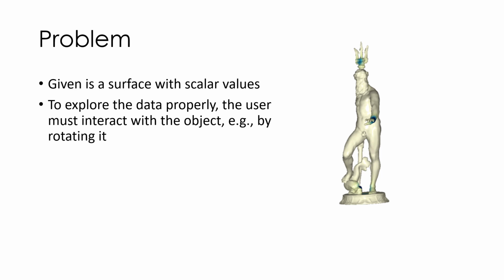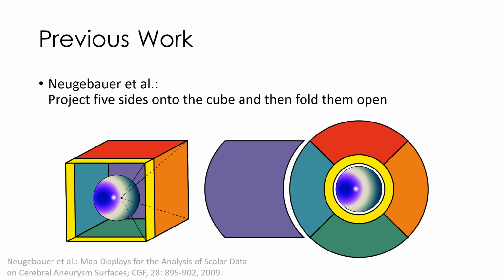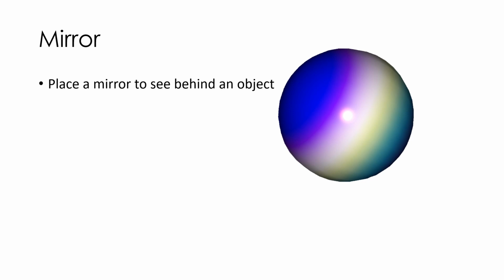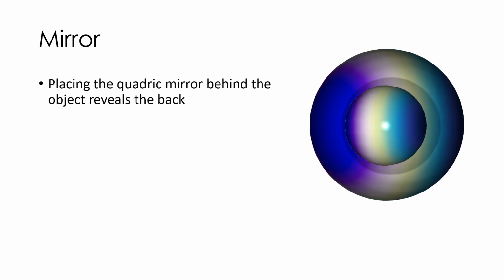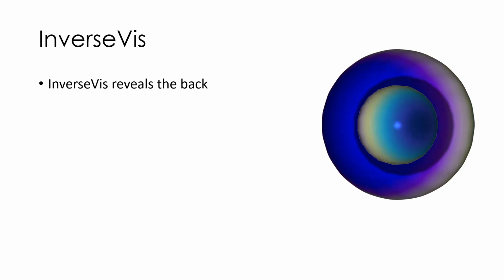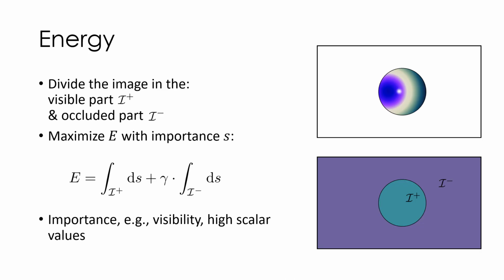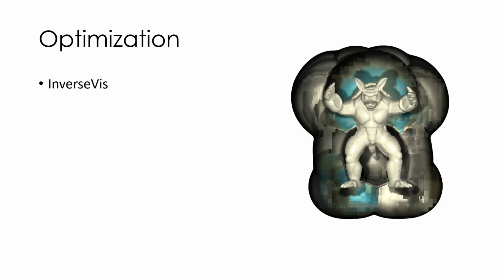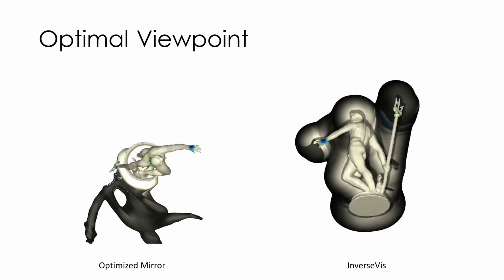InverseVis: Revealing the Hidden with Curved Sphere Tracing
Kai Lawonn, Monique Meuschke, Tobias Günther
EuroVis, 2024

Exploratory analysis of scalar fields on surface meshes presents significant challenges in identifying and visualizing important regions, particularly on the surface’s backside. Previous visualization methods achieved only a limited visibility of significant features, i.e., regions with high or low scalar values, during interactive exploration. In response to this, we propose a novel technique, InverseVis, which leverages curved sphere tracing and uses the otherwise unused space to enhance visibility. Our approach combines direct and indirect rendering, allowing camera rays to wrap around the surface and reveal information from the backside. To achieve this, we formulate an energy term that guides the image synthesis in previously unused space, highlighting the most important regions of the backside. By quantifying the amount of visible important features, we optimize the camera position to maximize the visibility of the scalar field on both the front and backsides. InverseVis is benchmarked against state-of-the-art methods and a derived technique, showcasing its effectiveness in revealing essential features and outperforming existing approaches.